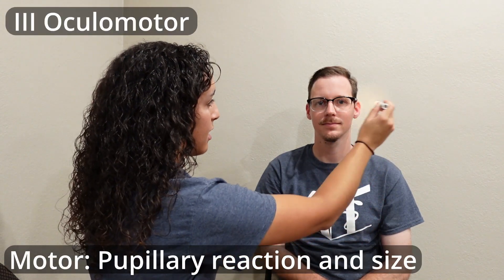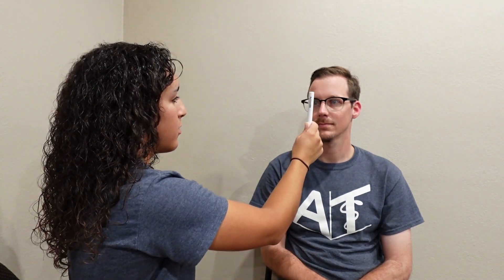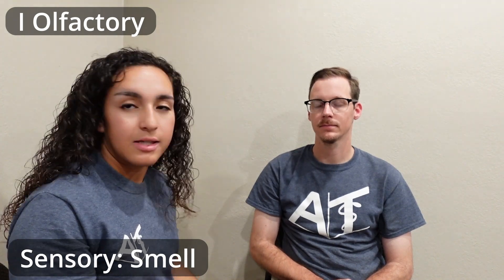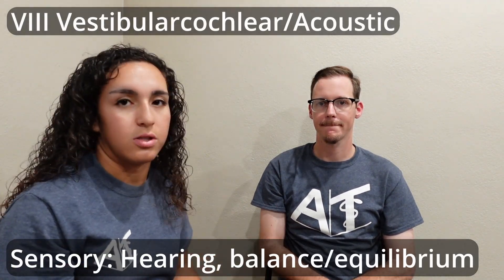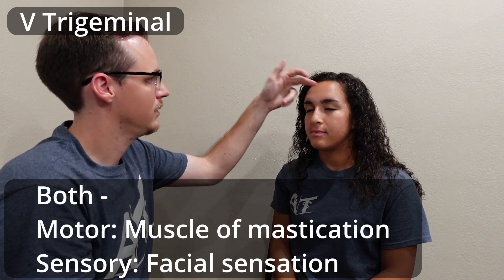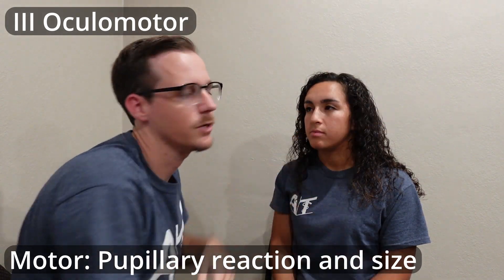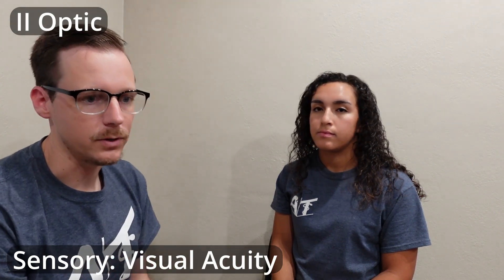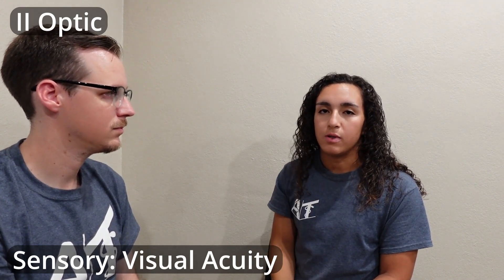149. Bonus Content - Cranial Nerve Assessment for Athletic Trainers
Cranial Nerve Assessment:
I. Olfactory (sensory: smell)
II. Optic (sensory: vision/visual acuity)
III. Oculomotor (motor: responsible for pupillary reaction and size, elevated upper eyelid, eye adduction & rolling downward)
IV. Trochlear (motor: upward eye movements)
V. Trigeminal (both: motor - muscles of mastication; sensory - nose, forehead, temple, scalp, lips, tongue, lower jaw)
VI. Abducens (motor: lateral eye movement)
VII. Facial (both: motor - muscles of expression; sensory - taste)
VIII. Vestibularcochlear/Acoustic (sensory - hearing, balance/equilibrium)
IX. Glossopharyngeal (both: motor - pharyngeal muscles, swallowing; sensory - taste)
X. Vagus (both: motor - muscles of pharynx and larynx; sensory: gag reflex)
XI: Accessory/Spinal (motor: neck strength: trapezius and sternocleidomastoid)
XII. Hypoglossal (motor: tongue movement and strength)